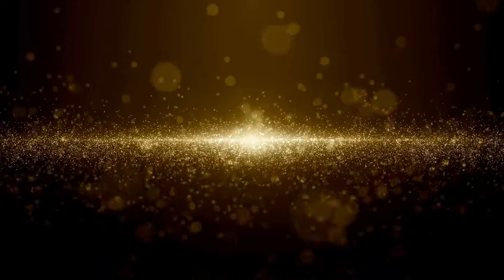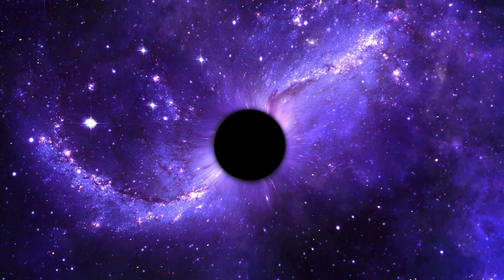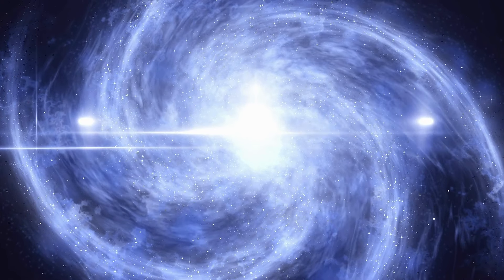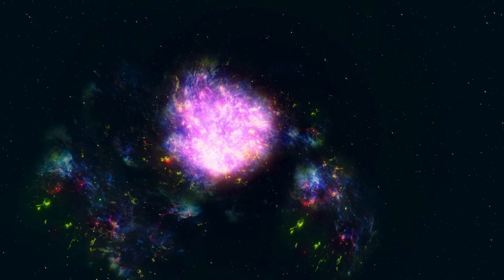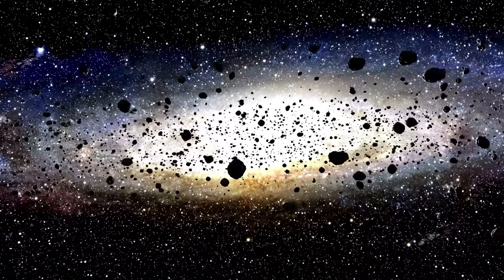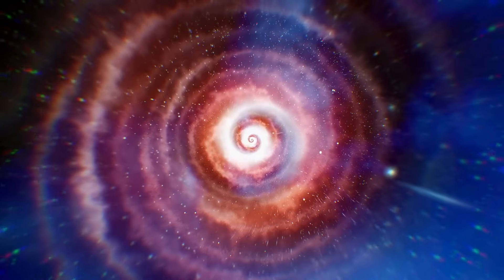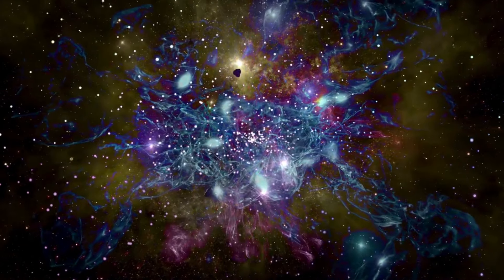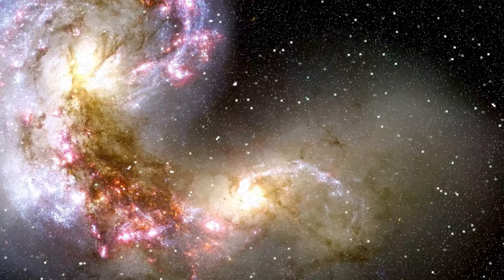Brian Cox Reveals Betelgeuse's Supernova Countdown!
Join renowned astrophysicist Brian Cox as he explores the fascinating phenomenon of Betelgeuse and its impending supernova event! In this captivating video, Brian delves into the life cycle of one of the most famous stars in our galaxy, discussing how close we are to witnessing its spectacular explosion. Discover the science behind stellar evolution, the significance of Betelgeuse in our night sky, and what a supernova would mean for Earth and astronomy. Prepare to be amazed by the wonders of the universe!

Key Points:
1. Introduction to Betelgeuse: A red supergiant star.
2. The science of supernovae: What causes a star to explode.
3. Current research and observations of Betelgeuse’s activity.
4. How long until Betelgeuse goes supernova?
5. Potential effects on Earth and our understanding of the cosmos.
6. Brian’s insights on the significance of this event for future astronomy.